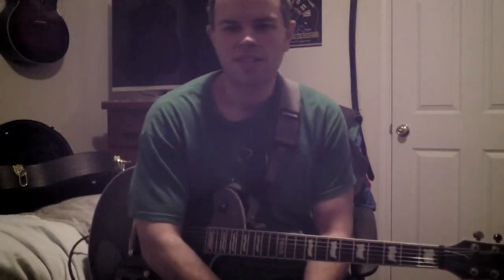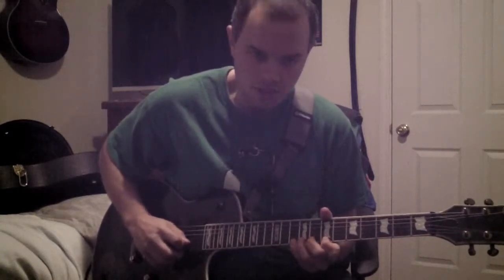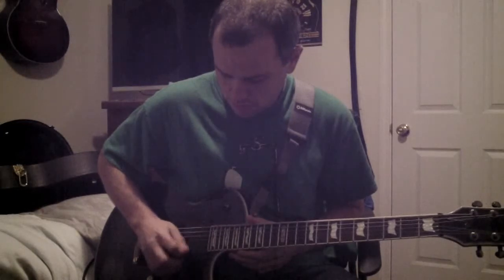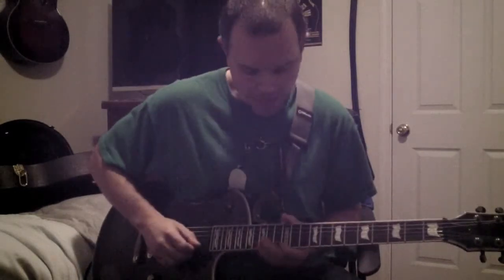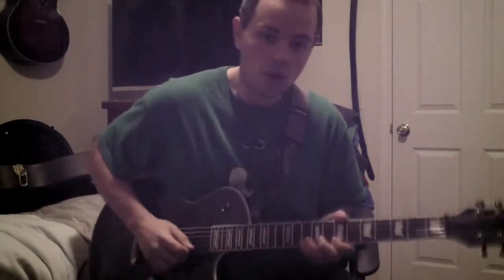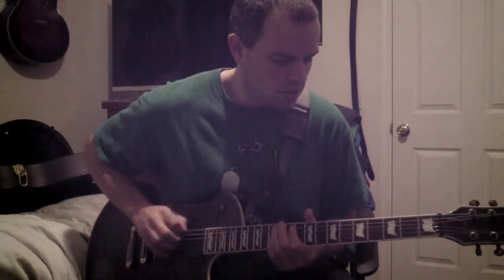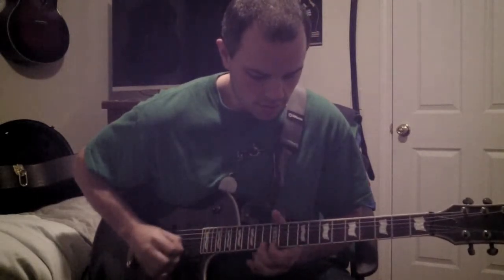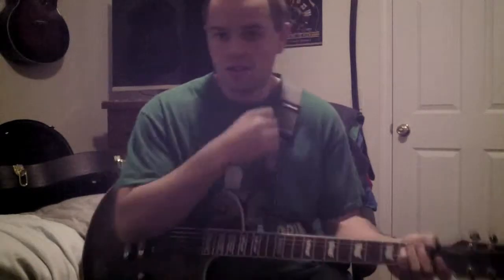Alternate Picking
the place of all things magical and video/audical.

Well, something like that, either way, I have another sick lesson for you to check out, this one is on Alternate picking.

It's a quick startup piece for the lessons, we will be going over it in more detail as time progresses.  If you have any questions just let me know and I will be glad to help out!

Chris